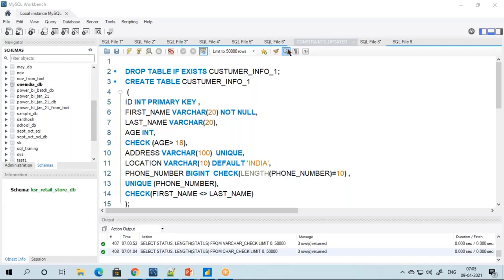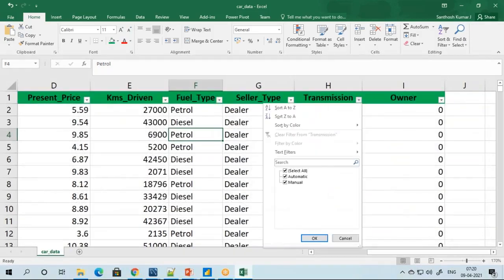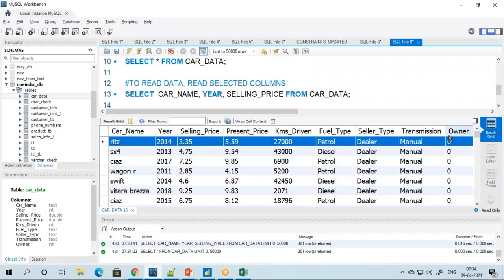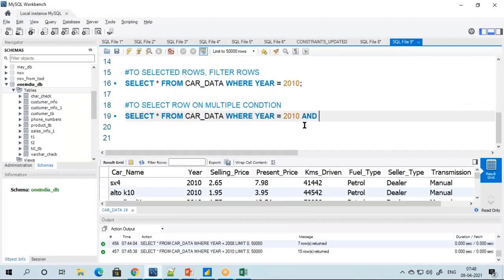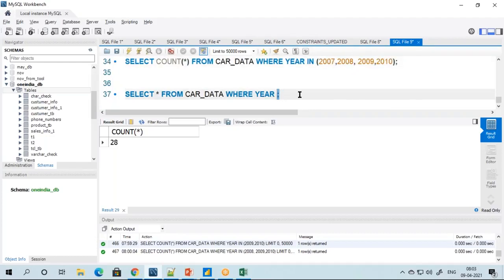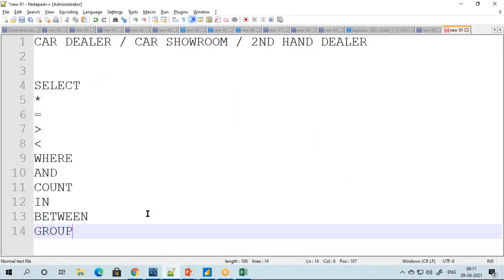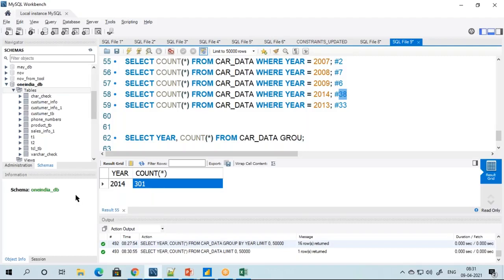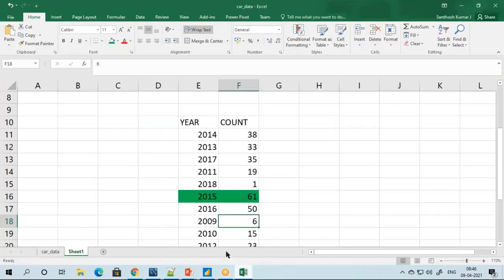SQL Session 7